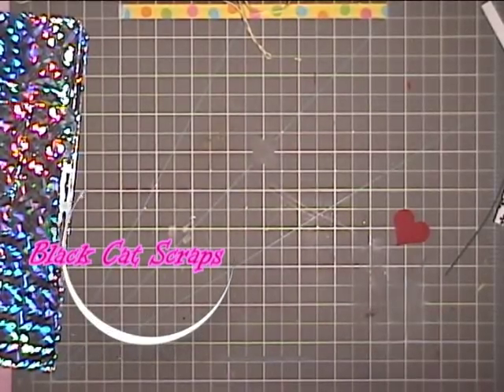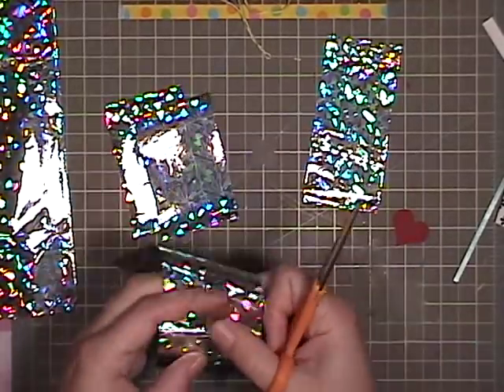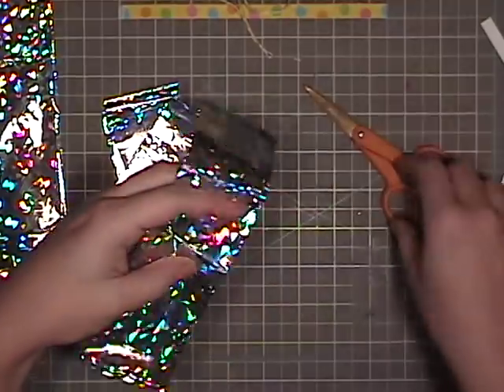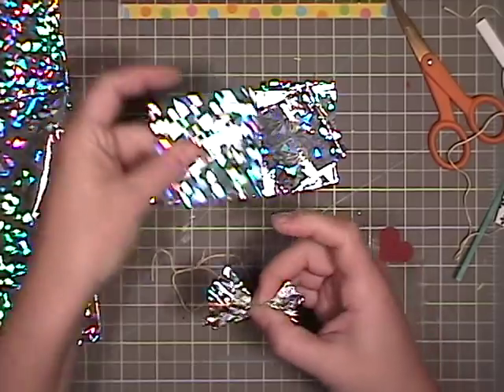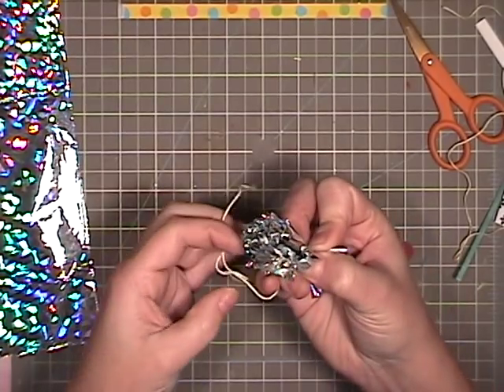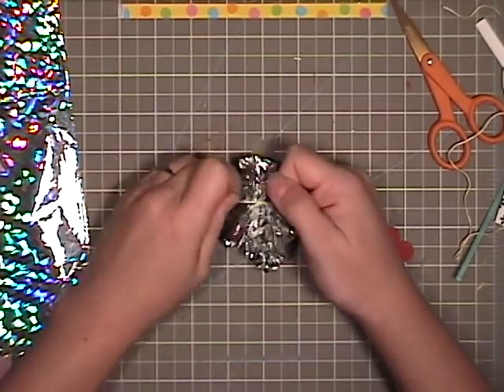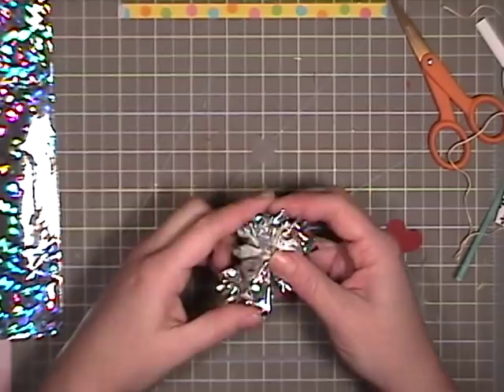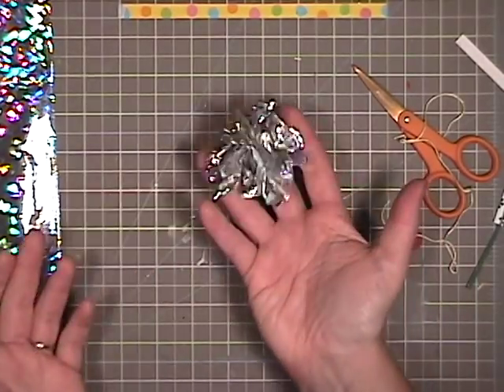Black Cat Scraps -Ornament or Kitty toy crinkle ball